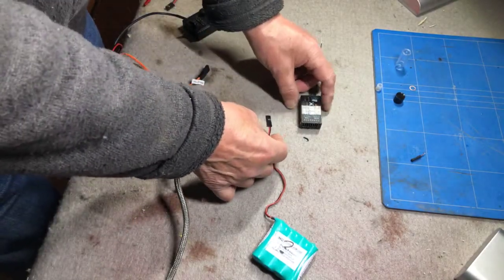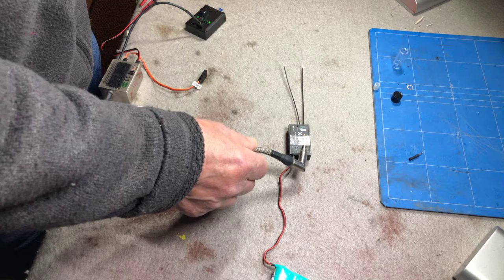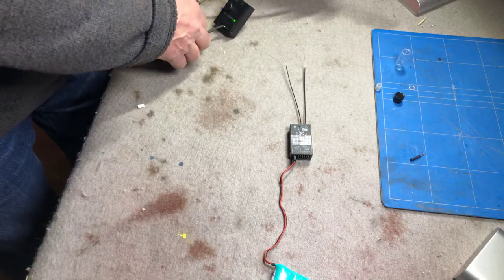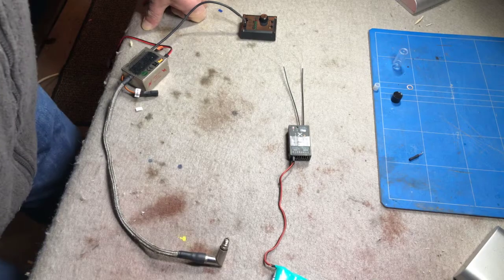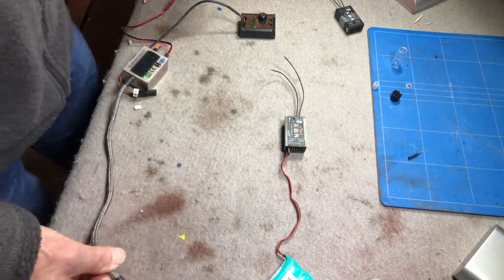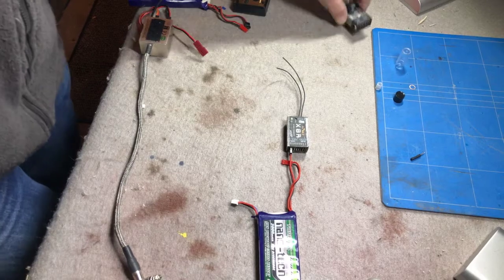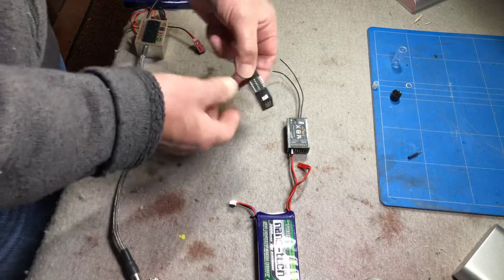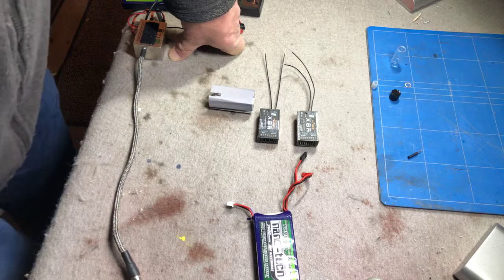FrSky X8R re-flashed CDI interference